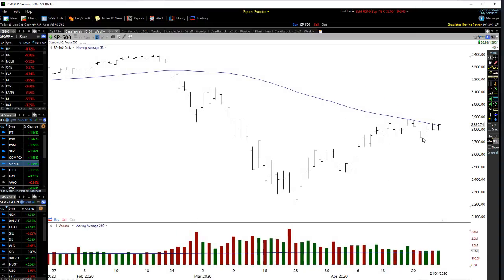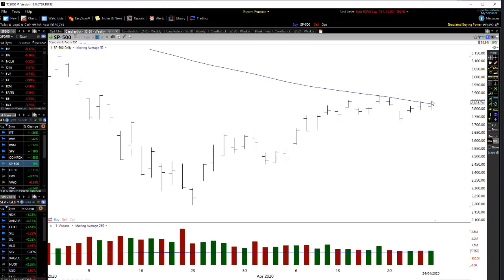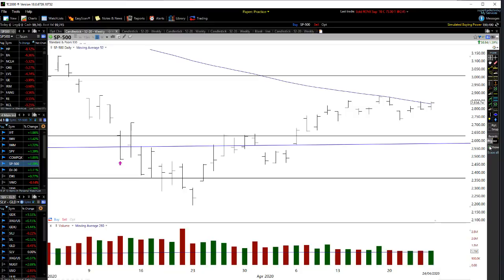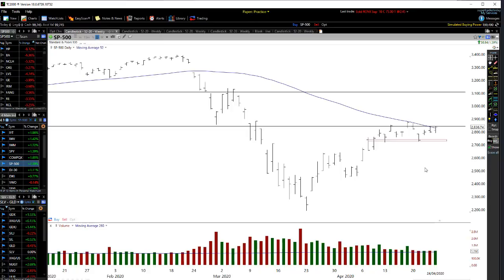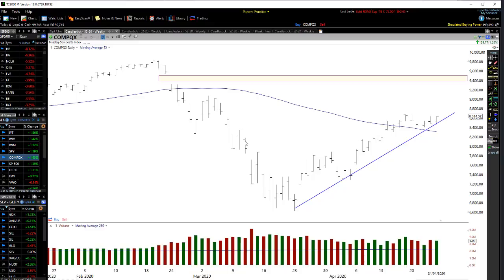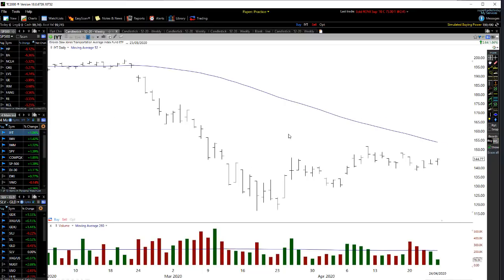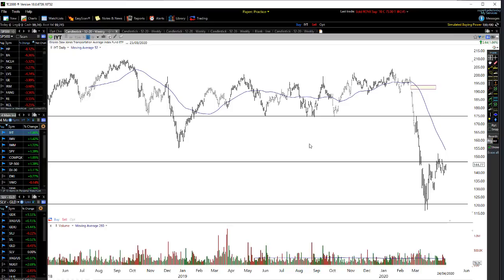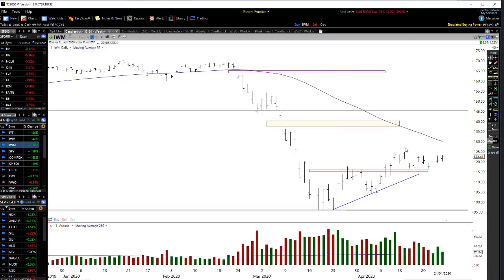S&P500 Technical Analysis - Dow Jones - Nasdaq - Its Not What You Think